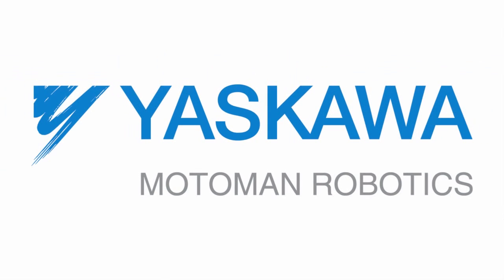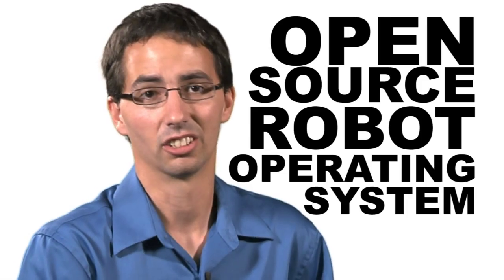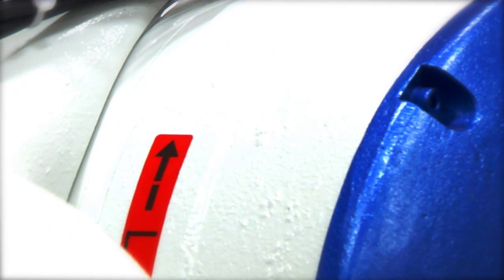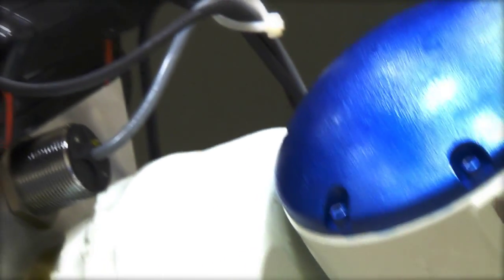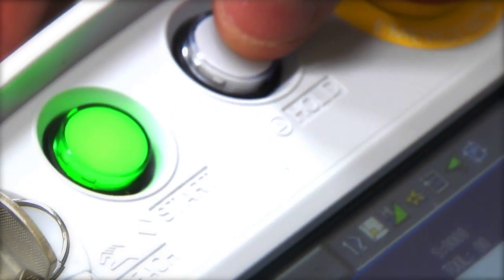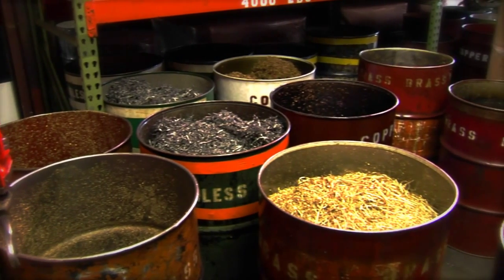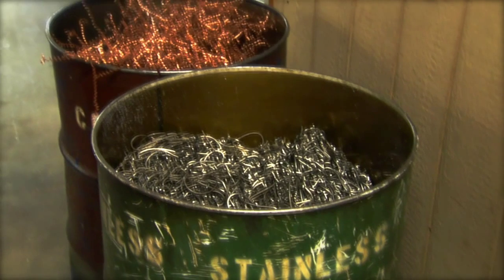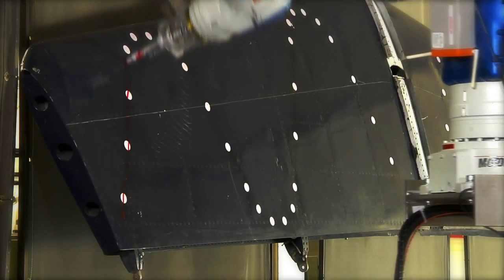ROS-Industrial Consortium for Manufacturing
Southwest Research Institute is adapting the ROS (Robot Operating System) open source code for industrial robots to launch ROS-Industrial, extending its advanced capabilities to manufacturing.

(rev 8/2020)